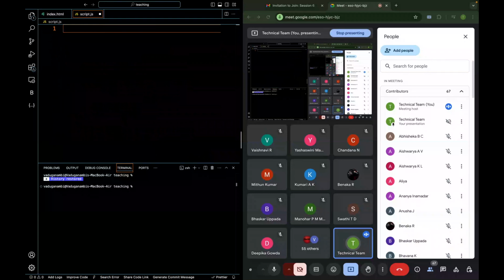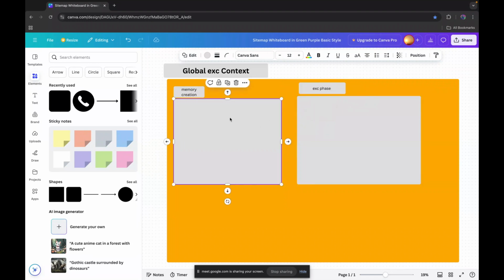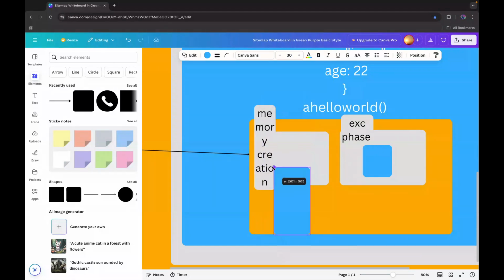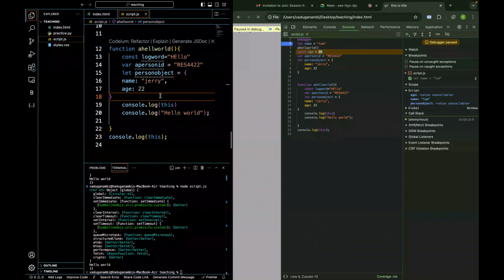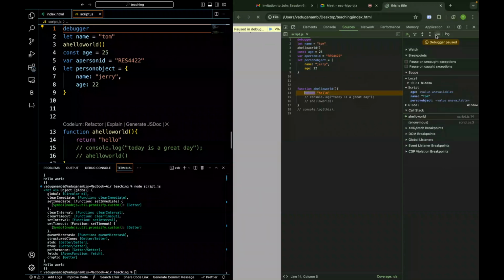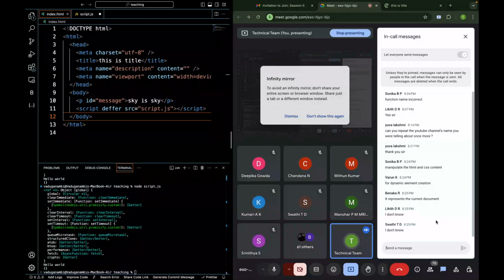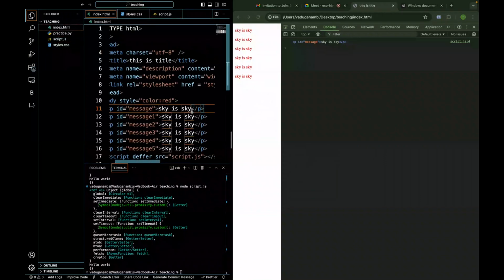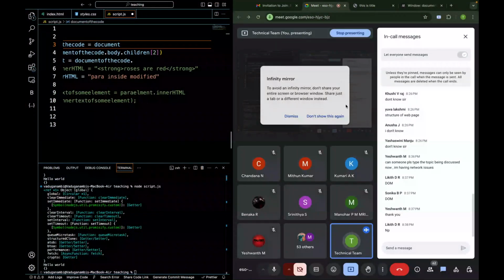Session 11: JavaScript